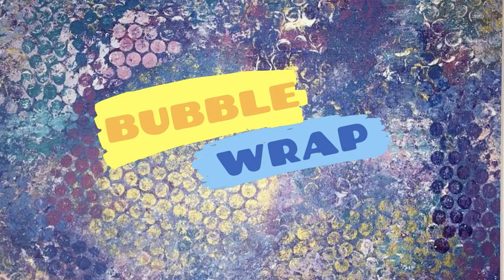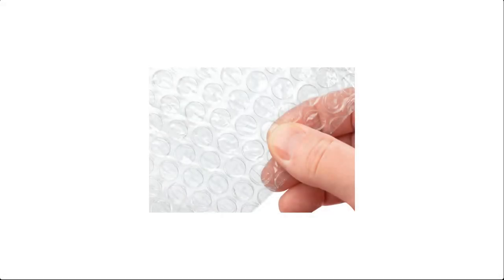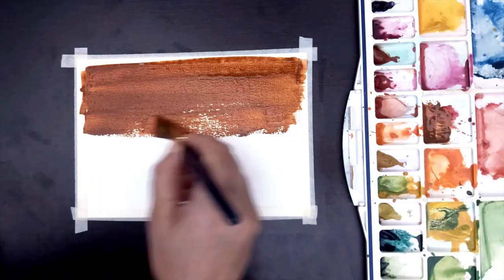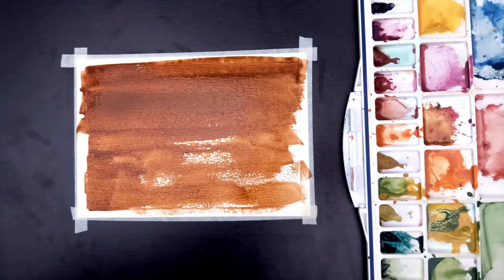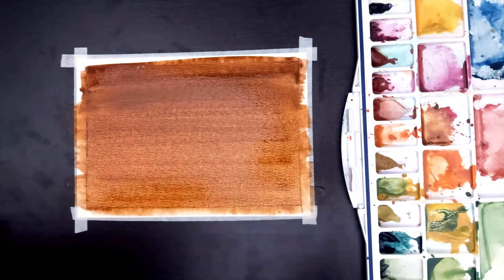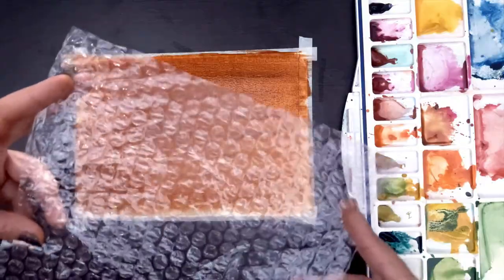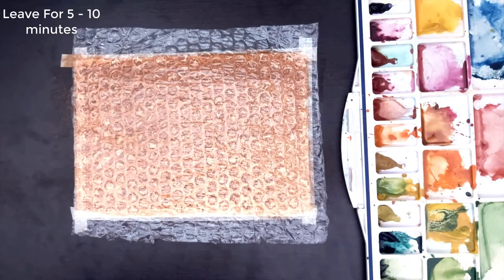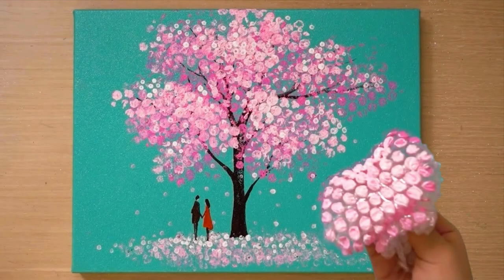Watercolor Technique - Bubble Wrap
This video shows the use of bubble wrap to create various textures in watercolor paintings.

To learn more follow my Udemy course on Watercolors.

This course is designed for beginners to intermediate students, includes learning the theory and practicing the fundamentals along with the follow along projects.